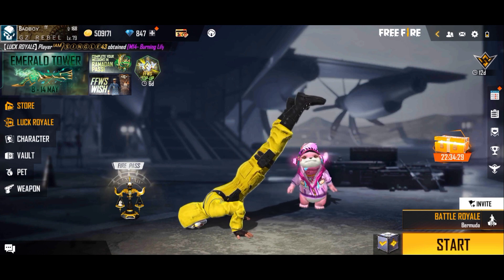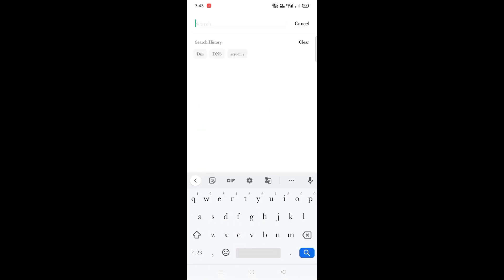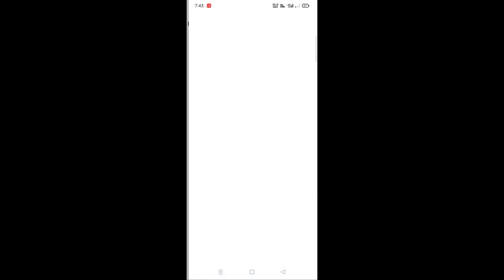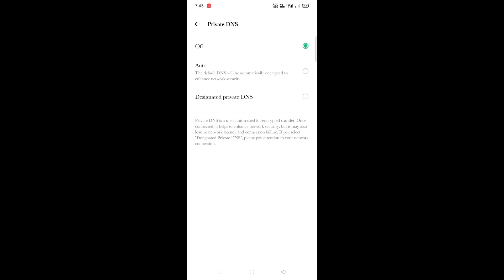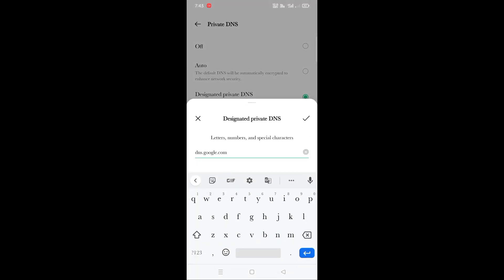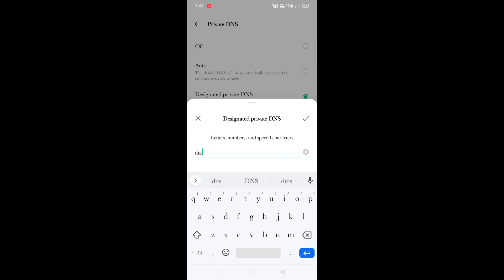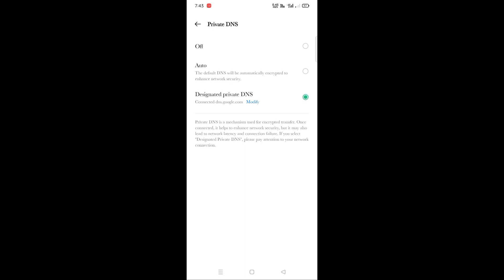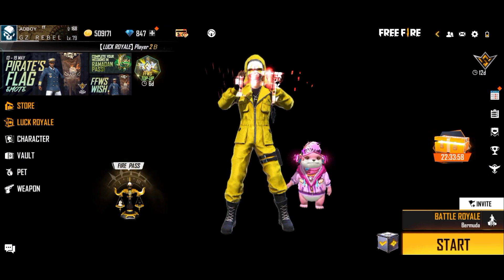How to Solve Free Fire Login Problem for Jio User's in Telugu-SAMSUNG A6,A7,J2,J5,J7,S5,S6,S7,S9,A10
My Life time goal is to reach 100k Subscribes on YouTube. Hope we can reach it soon✌️

PERFECT Para SAMSUNG  A3,A5,A6,A7,J2,J5,J7,S5,S6,S7,S9,A10,A20,A30,A50,A70
Free Fire Top Country
1.Garena Free Fire Indonesia Live
2.Garena Free Fire Brazil Live
3.Garena Free Fire Brasil Live
4.Garena Free Fire India Live
5.Garena Free Fire Singapore Live
6.Garena Free Fire Thailand Live
Currently, we are playing
Free Fire - Battlegrounds is a survival, third-person shooter game in the form of a battle royale.